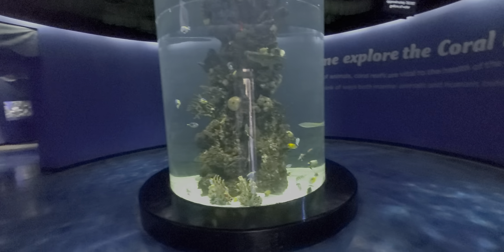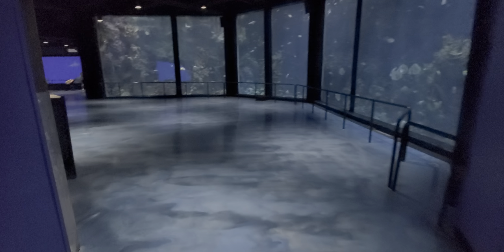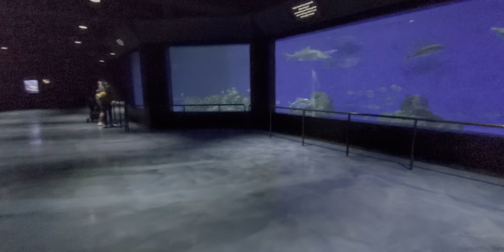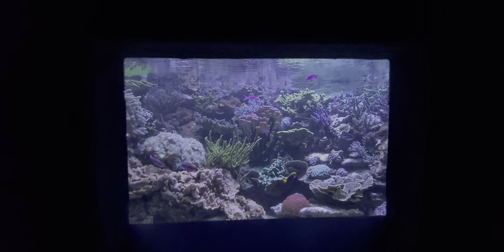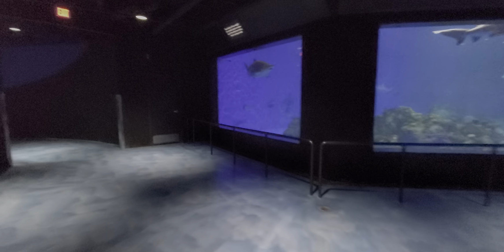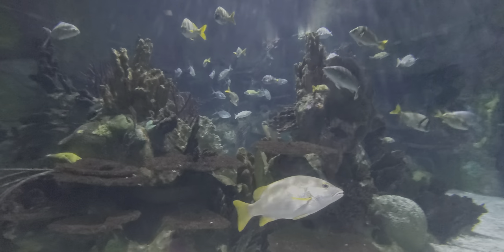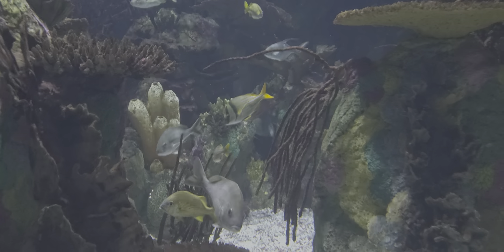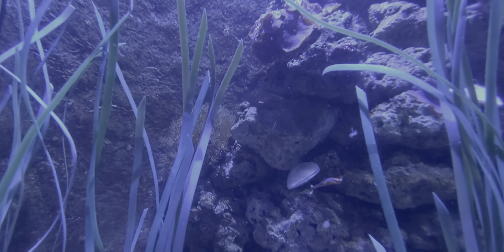SeaWorld San Antonio Explorer's Reef updated interior and floors December 9th 2021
The interior and floors finally have received some love.  This is an older exhibit so the carpet is gone and a fresh new floor design and decorations inside were added.
Now SWSA is advertising that events can be booked inside the aquarium including meals.  The inside is a much brighter location and of course, who wouldn't want dinner with a huge aquarium around you?
Sorry, I didn't have one of my video cameras on me, just the phone.  It does an ok job just not great.  BTW, notice that it is very well lit inside now?  I like it better now, the colors are perfect.